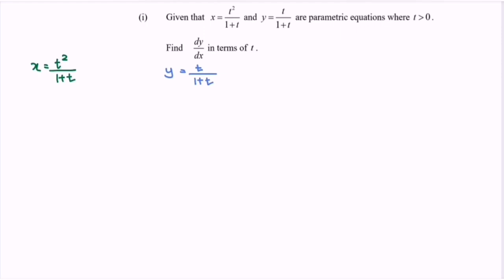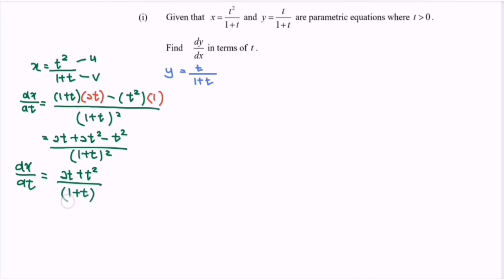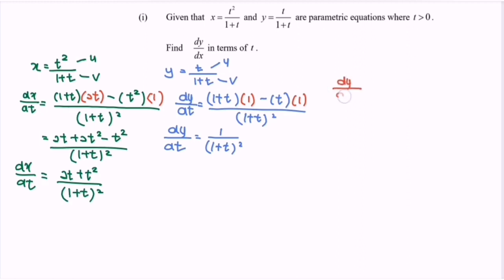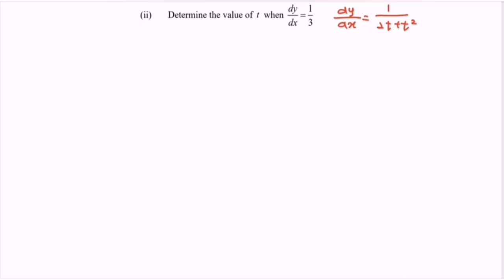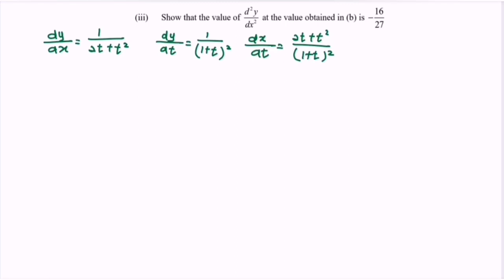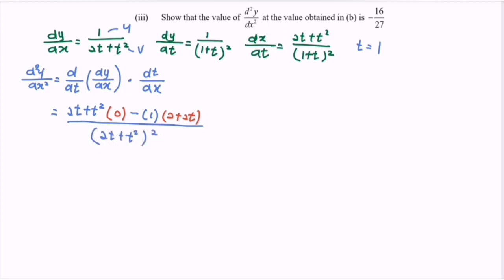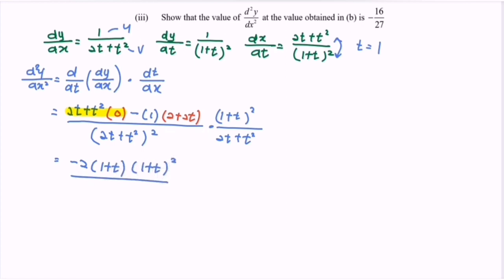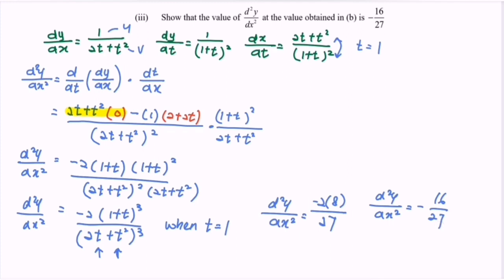SET 15 B Q6 Parametric Differentiation